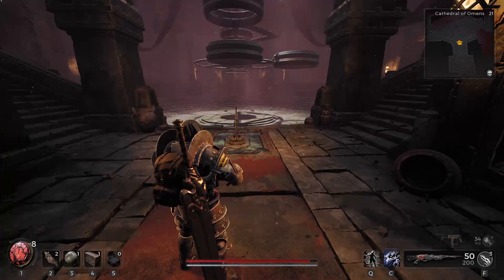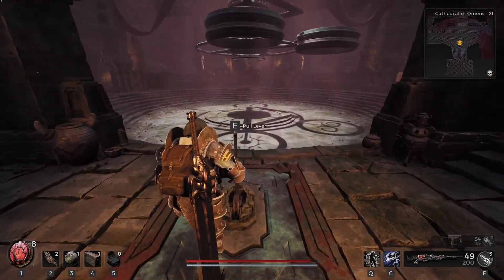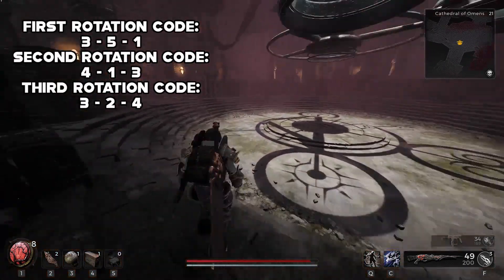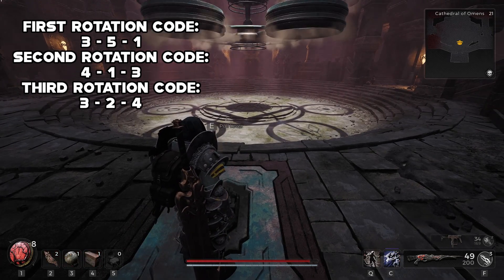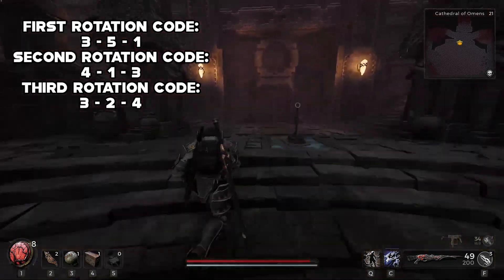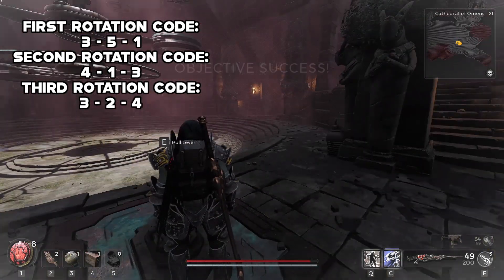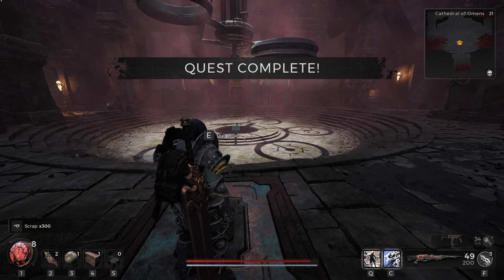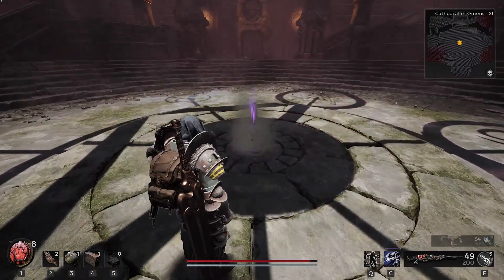REMNANT 2 How To Get SAGITTARIUS Secret Bow Long Gun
In this video I will be showing you where to get the Sagittarius Secret Bow Long Gun in Remnant 2!